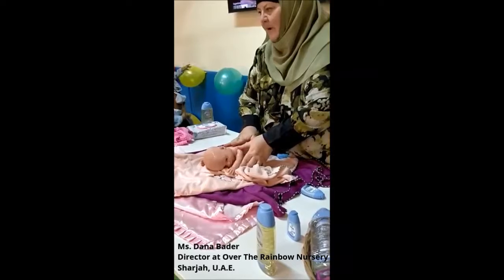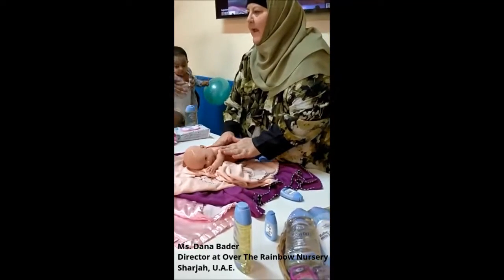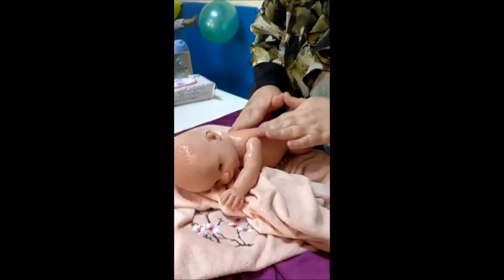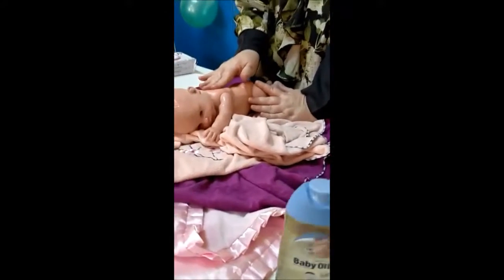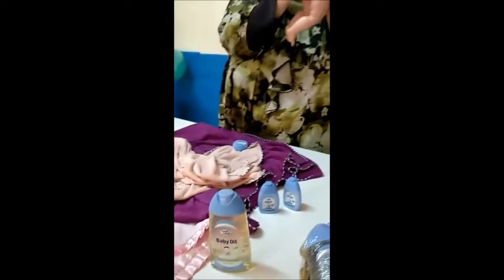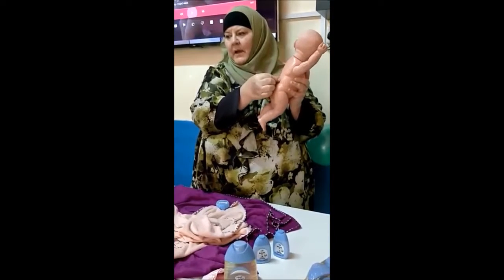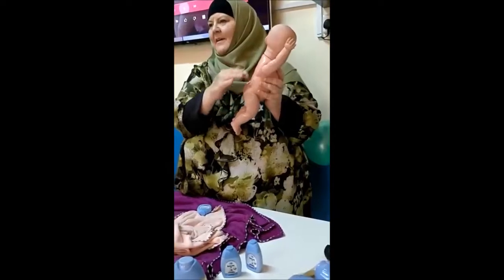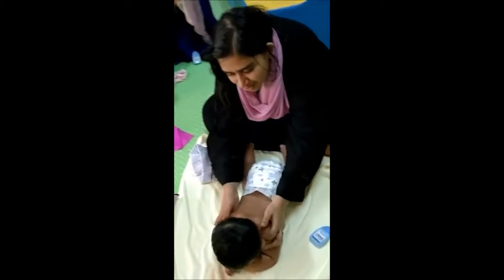DIY Back Massage Techniques for Babies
This is video is a chunk from a detailed baby massage session conducted by Ms. Dana Bader, Director at Over The Rainbow Nursery, Sharjah, UAE. The session was part of the  'Mommy & Me Wellness Morning: Baby Massage & Sensory Play Date'.